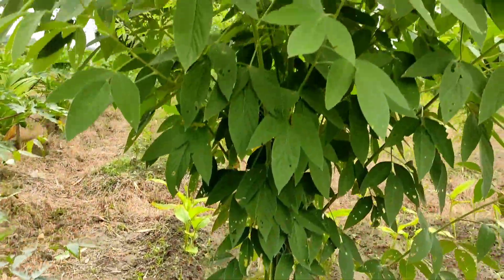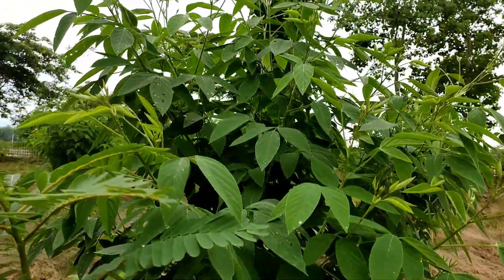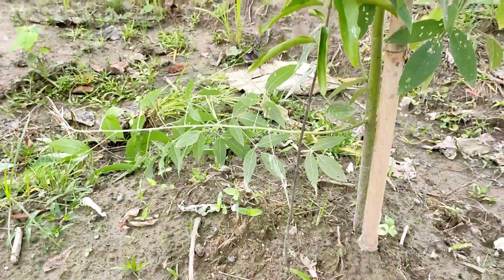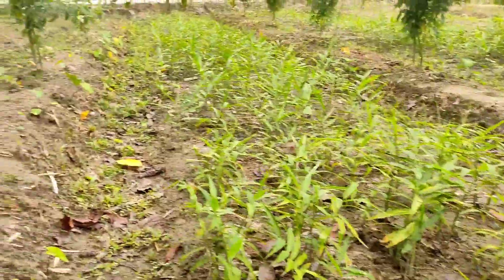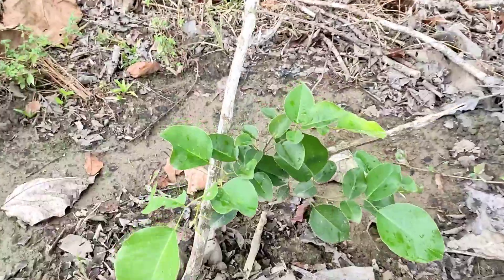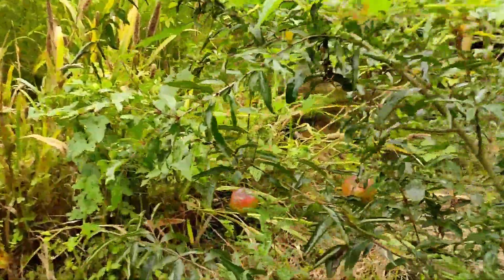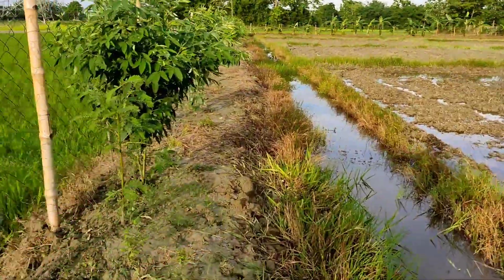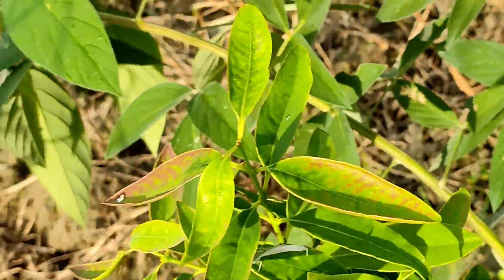White Sandalwood plants after 3 months-update | How are the sandalwood plants growing now I Bad?????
an update of white sandalwood plantation after three months from Assam. Sandalwood plantation is not very common in the North East India. So, this is an experimentation series of video. Hope this would be beneficial for all those who are would be  farmers in the NE, esp. Assam.

watch the first video here:-

White sandalwood tree,
White sandalwood tree farming
White sandal plant
White sandal farming